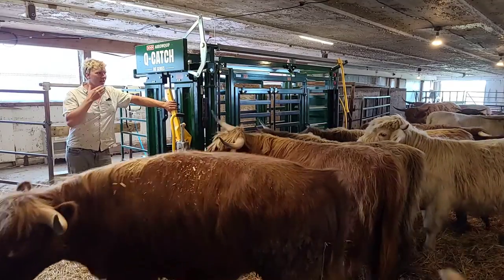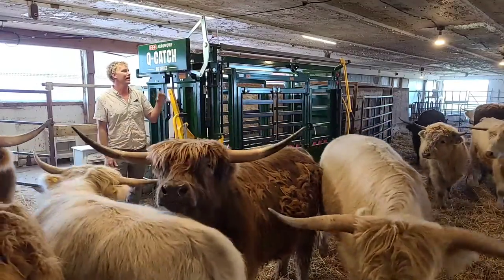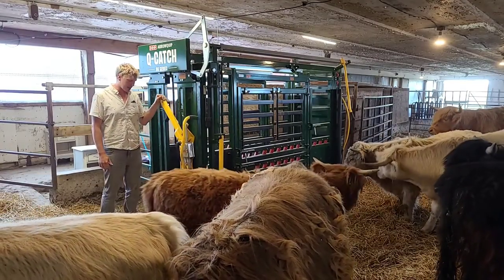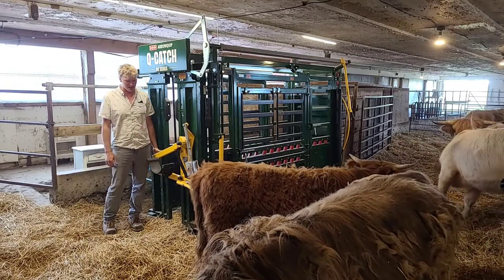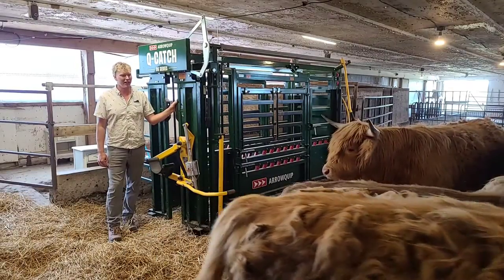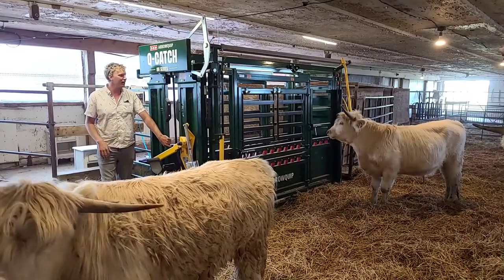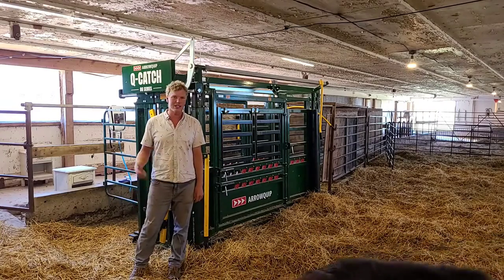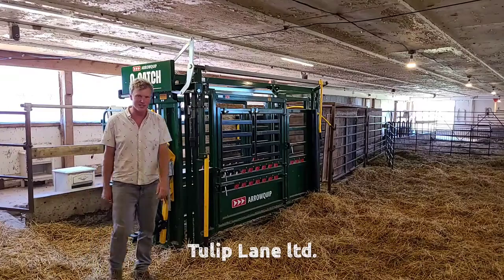Q-Catch 86 Series Cattle Squeeze Chute | Tulip Lane Ltd. - Testimonial | Arrowquip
" We do everything from start to finish. I really like this chute. I was able to tag a 100lb calf in it and was able to weigh my bull. He was happy as a clam in here! We have Highland cattle and it opens up all the way so they can get through with their horns."

➡️ Follow us @Arrowquip on Facebook, Instagram, TikTok, Twitter